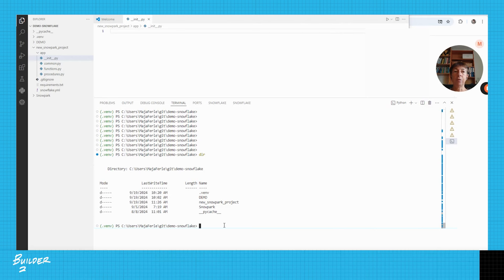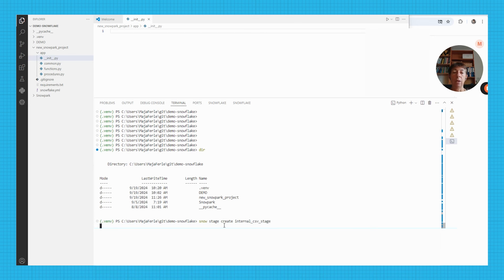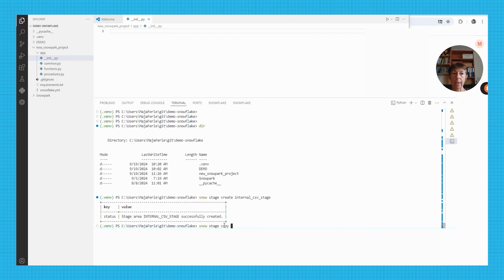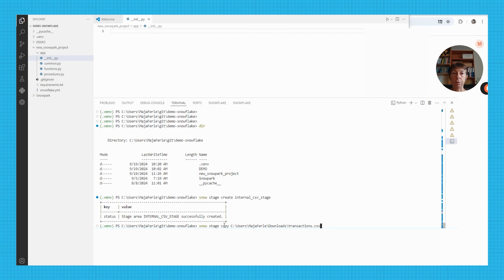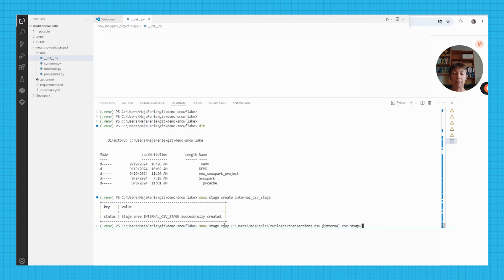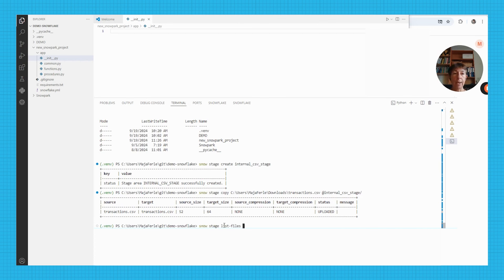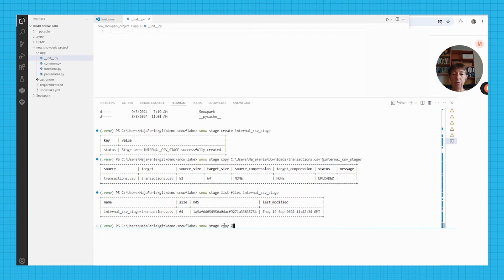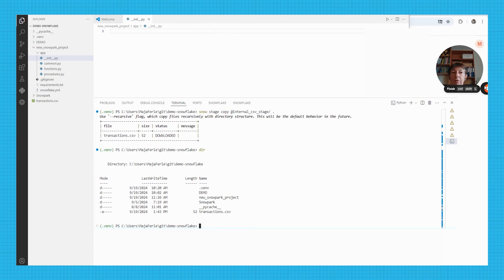++ | Demonstration Of The Snowflake CLI Command-Line Interface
Join Snowflake Data Superhero Maja Ferle for a demonstration of how to use the Snowflake Command-Line Interface (CLI) to work with stages.